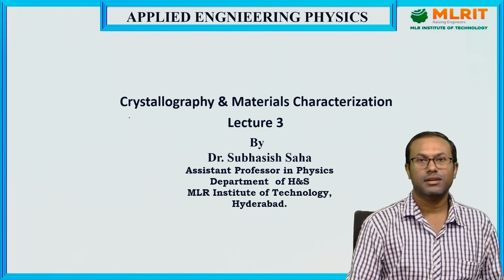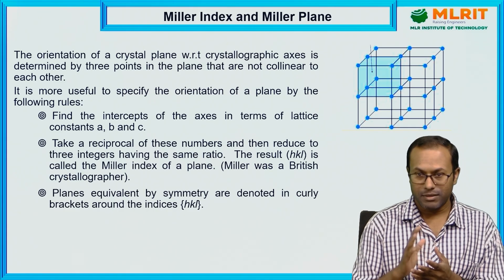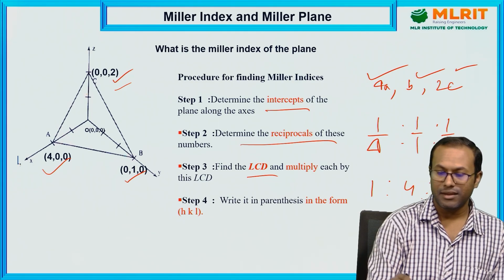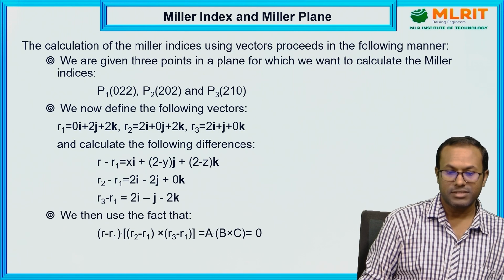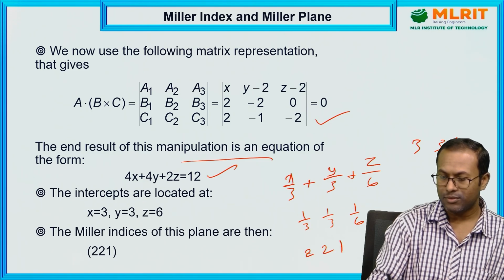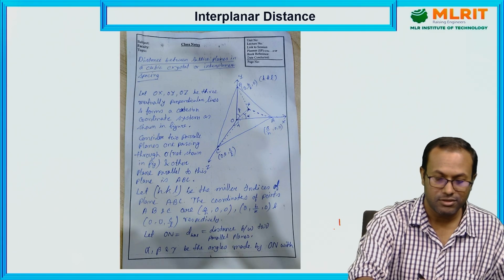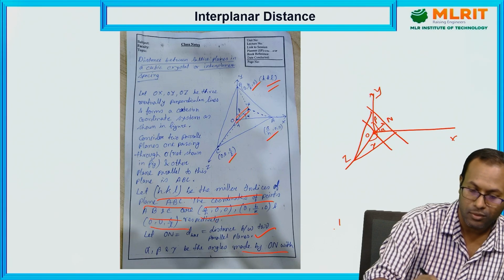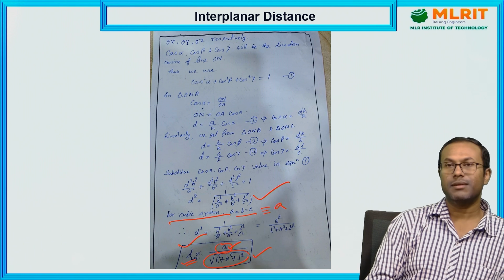LEC03| Applied Physics |Crystallography & Material Characterization Part-3 by Dr. Subhasish Saha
Hyderabad.